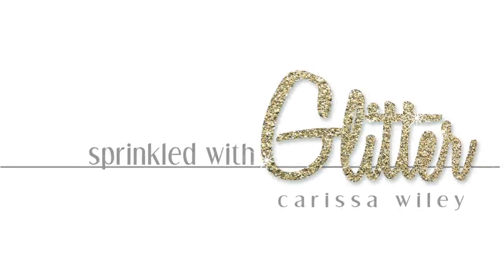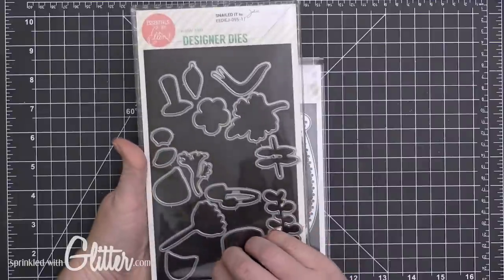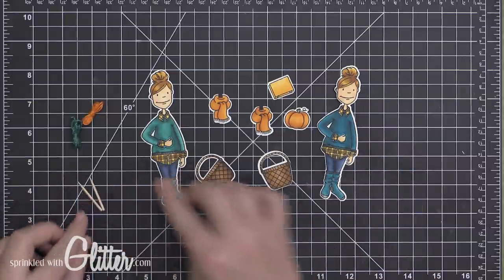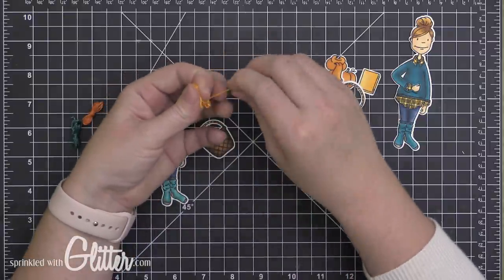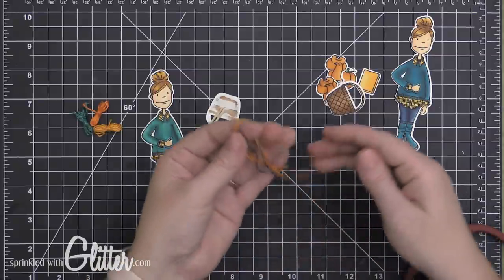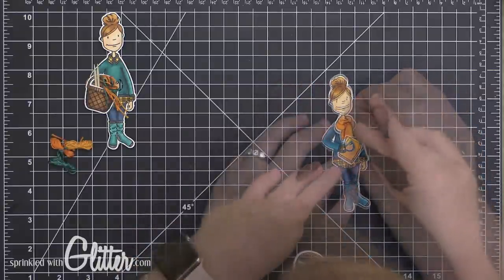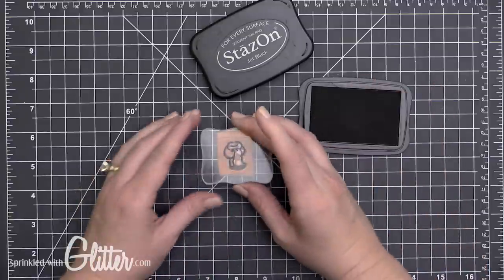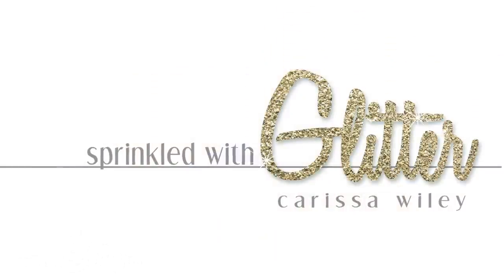Playing Dress Up With Cozy Lady - Essentials By Ellen October Release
• Essentials By Ellen Clear Stamps, Leading Ladies - Cozy Lady by Brandi...

• Essentials By Ellen Designer Dies, Leading Ladies - Cozy Lady by Brandi...

• Essentials By Ellen Clear Stamps, Thistle by Julie Ebersole - Ellen Hutson...

• Essentials By Ellen Designer Dies, Thistle by Julie Ebersole - Ellen Hutson...

• Essentials By Ellen Clear Stamps, Snailed It by Julie Ebersole - Ellen...

• Essentials By Ellen Designer Dies, Snailed It by Julie Ebersole - Ellen...

• Essentials By Ellen Designer Dies, Bear Hugs by Julie Ebersole - Ellen...

• Essentials by Ellen, Woodgrain Embossed #110 Cardstock, Tan, 10 Pk

• Fiskars Deluxe 12 Inch Paper Trimmer with Aluminum Cut Rail

• My Sweet Petunia Mini MISTI Laser Etched Stamping Tool

• Ranger Multi Medium, Matte Mini, 1/2 oz.

• Pretty Pink Posh Sequins, 4 mm Cupped, Sparkling Clear

• Pretty Pink Posh Sequins, 6 mm Cupped, Sparkling Clear

• Zig Wink of Stella Glitter Brush Tip Marker, Clear